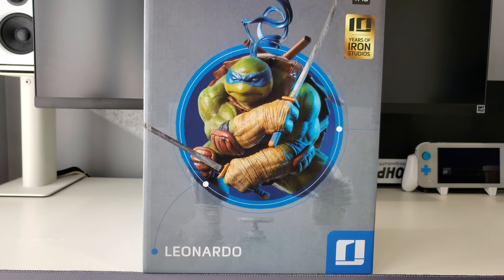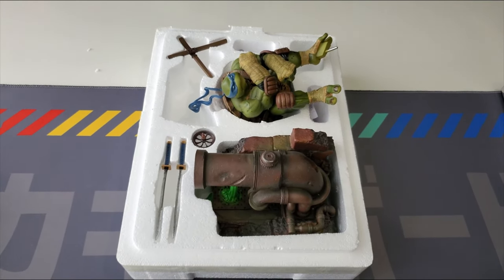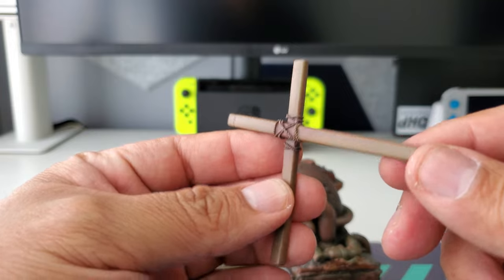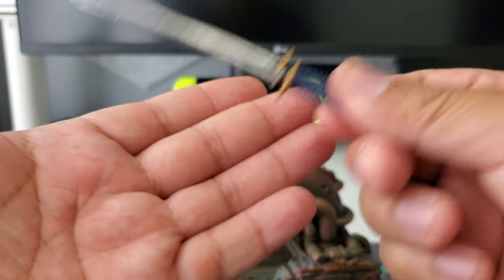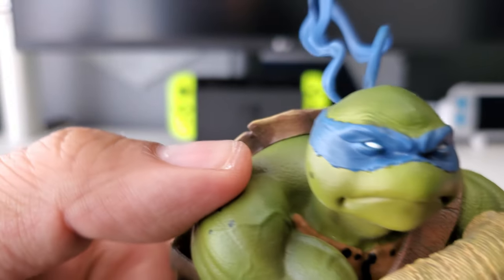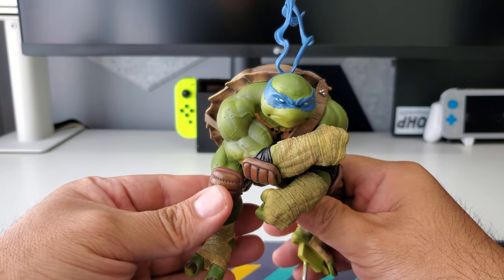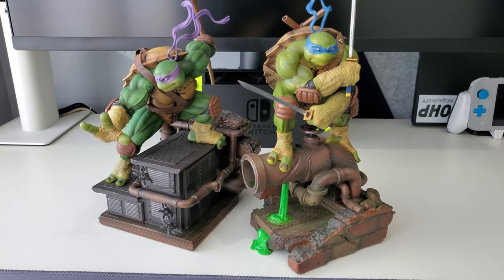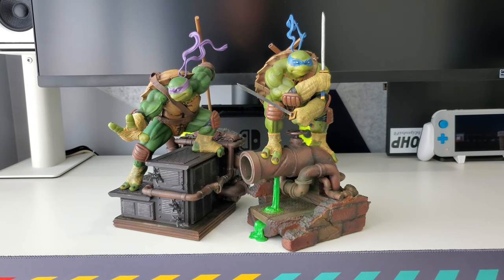Iron Studios - 1/10th Scale - TMNT - Leonardo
Leo gets added to the 1/10th collection from Iron Studios.